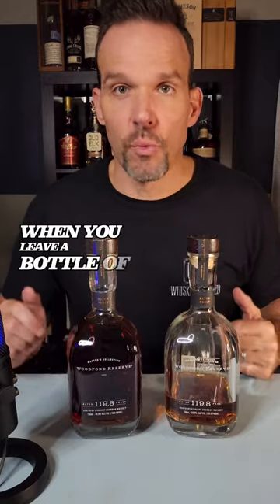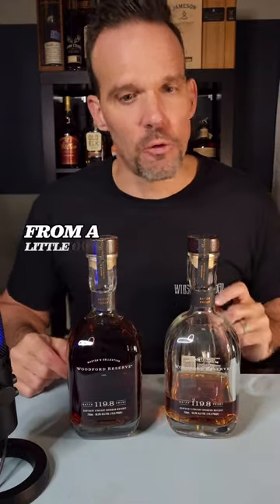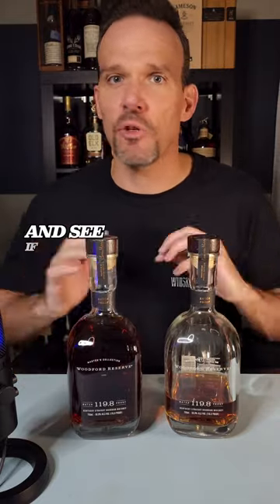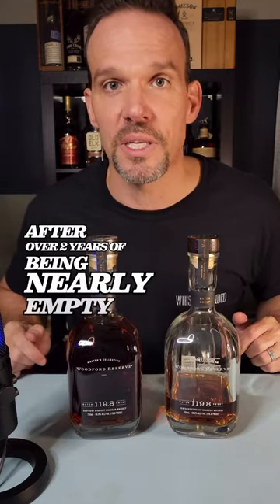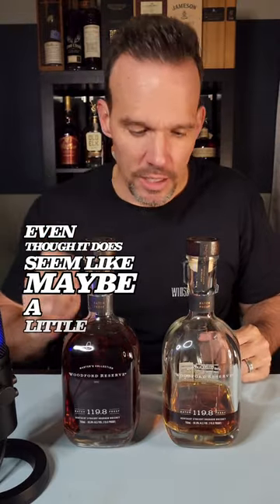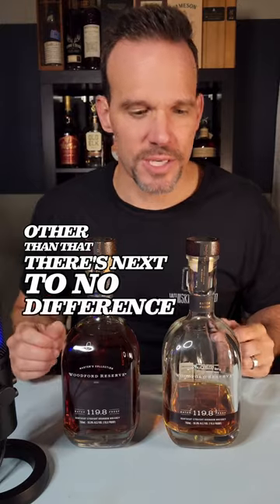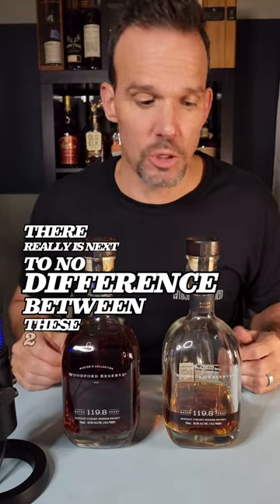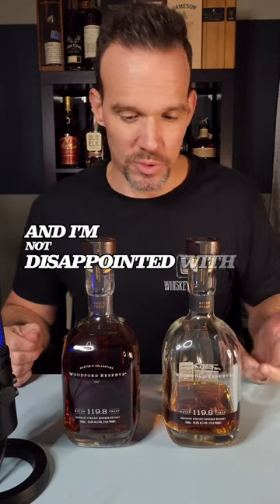What Happens To Whiskey Opened 2 Years Ago?!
What Happens To A Whiskey Opened 2 Years Ago? I often get asked how long a whiskey stays good once it's open. Well, let's see what happens to two identical bottles after two years!

Whiskey stored correctly stays good for a REALLY long time. My oldest open bottle is going on 6 years and it's still delicious!